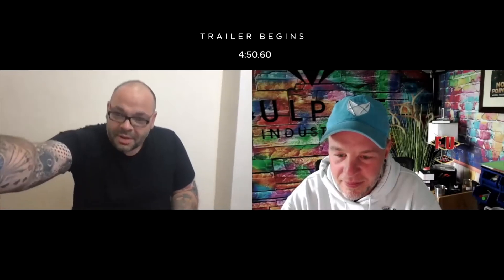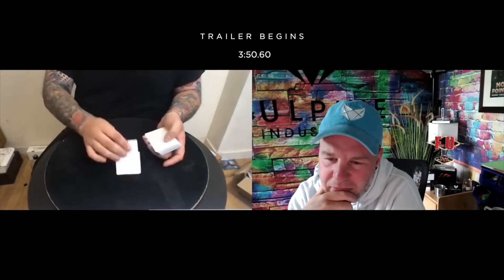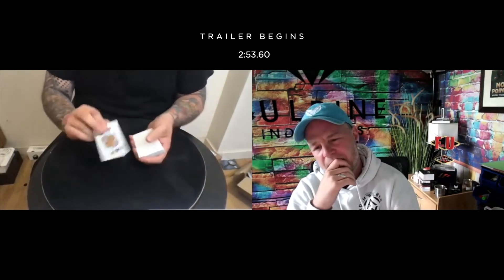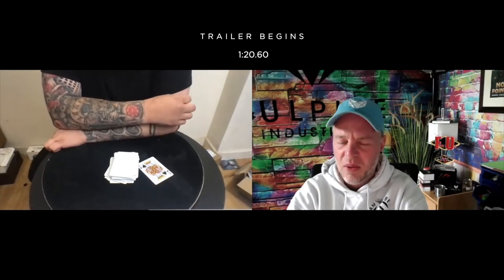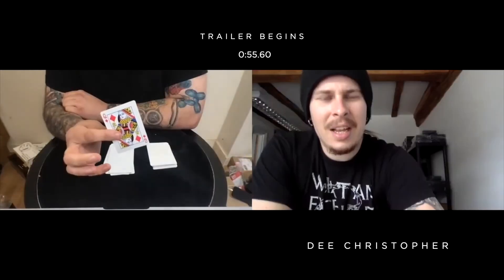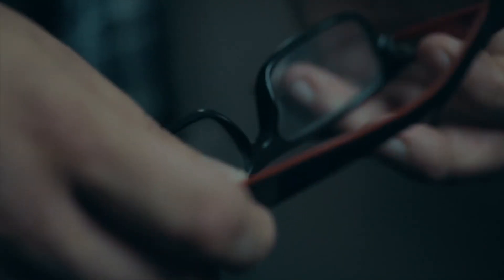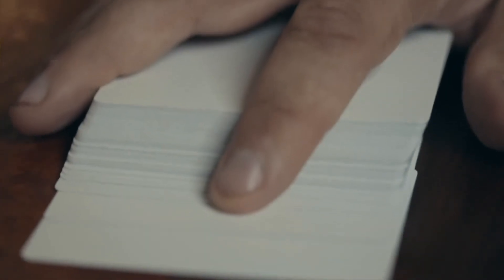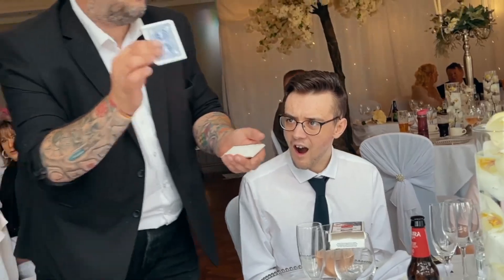Quantum Deck by Craig Petty - (NEW) $39.95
Quantum Deck by Craig Petty
(NEW) $39.95

"I have not any idea. Not a clue, dude. That's really, really good... I'm completely floored.."
- Adam Wilber

"No clue."
- John Bannon

The ICONIC Card At Any Number - revolutionized

A once in a generation, giant leap forward in Card At Any Number methodology by Craig Petty

THE EFFECT:

    One double blank deck. One singular playing card, lost within.
    A number is freely named.
    The magician slowly deals down.
    The playing card is exactly at that position.
    Everything is examinable.

Here's how it works... A SINGLE PREDICTED card (yes, it can be signed by the spectator) really is in multiple locations at entirely the same time. It's at position 10, as much as position 20, or 25, or 31... you get the idea. It's only when the spectator freely names a number that the card is now committed to a single position. This is not just what your spectator's are told, it really is what is happening.

The most staggering element to all of this; The Quantum Deck is practical. It's a 10/10, solid, worker.

Absolutely perfect for table hopping, wedding, style gigs. Brilliant for casual social performances and identical when performed online. And as you'll see in the performances, plays huge on stage!

KEY FACTS:

Deck is a real double blank deck.
There really is ONLY ONE, signed card inside.
Any number can be FREELY named.
Your spectator can really examine the deck.
Instant reset.
Easy to do.
NO difficult math.
Black Label certified.

What you've just read is not the "dream CAAN" that we all wish we could perform; those are the bullet point facts of what the Quantum Deck is and DOES.

COLD HARD TRUTH:

Ok, this is not real magic, but it is as close as you can get.

There is a method.

Normally the description wouldn't tell you this, but we want to be as transparent as possible; as this is the only thing keeping Quantum Deck from being real actual magic.

ANY number can be FREELY named. This is ENTIRELY true, but on those unusual occasions the spectator decides to name a particularly small number or unusually big number...you will need to easily nudge them to a more workable number with a suggestion or two. Easy right?

Magician: "Somewhere in the middle of the deck is your signed card, please name a number between 1-52."
Spectator: "2"
Magician: "Remember we know it's somewhere more towards the middle. Forget what you're thinking for a moment, what does your intuition tell you?"
Spectator: "Ah yes... 11."

WHAT THE TOP MINDS IN MAGIC ARE SAYING:

There's a reason why the smartest thinkers, best card handlers and top product creators alive today were fooled so badly by it... Quantum Deck is genius.

"Craig Fooled The s*** Out of Me and I loved it."
- Brent Braun

"That is awesome. I've never felt so fooled in my life. I need to start doing this trick right now."
- Justin Miller.

"That is insane."
- David Jonathon

"That's awesome!"
- Shawn Farquar

"I literally have zero idea."
- Dee Christopher

"Right, ok... I've got no idea."
- Peter Nardi

"Dude... my mind is blown right now."
- Damien O'Brien

"Mr Craig Petty, I have no idea."
- Kyle Purnell

"Yeah, I have absolutely no idea, Craig. That's really, really good."
- Marc Oberon

INCLUDES:

One specially gimmicked Quantum Deck

One hour of live performances footage. Including walk around performances, virtual performances, and stage performances.

Four hours of explanations.

Oh wait, there's more...

The Quantum Deck does so much more than just Card At Any Number. You can perform transpositions, use it as a forcing deck, birthday predictions, comedy routines, you don't even need to use a signed card! You can use a credit card, business card, or piece of paper. Anything you wish...and so much more. Best of all, Craig shows and teaches many of these ideas throughout the 4 hours of explanation footage.

You have an Invisible Deck, a Stripper Deck and a Svengali Deck, complete your collection with The Quantum Deck.